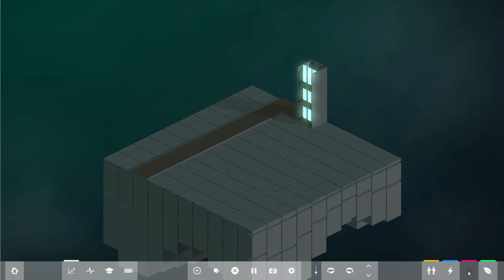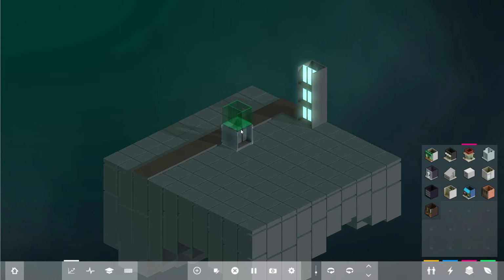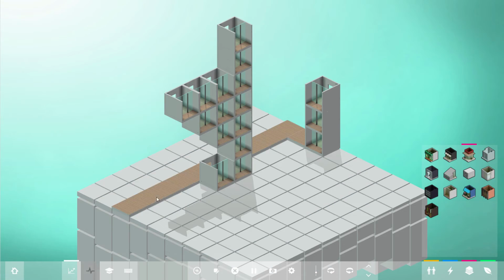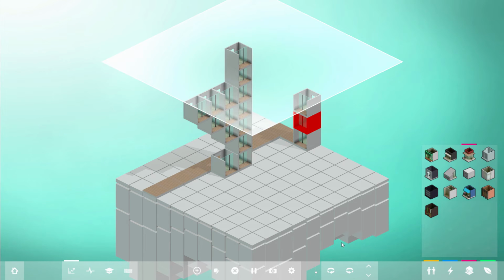Block'hood Dev Blog Episode 04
Block'hood Video Blog Episode 04
Updates and resource system